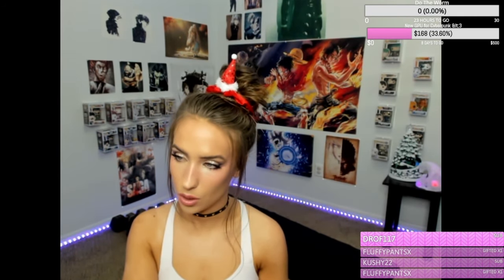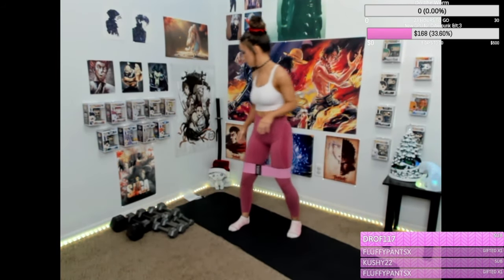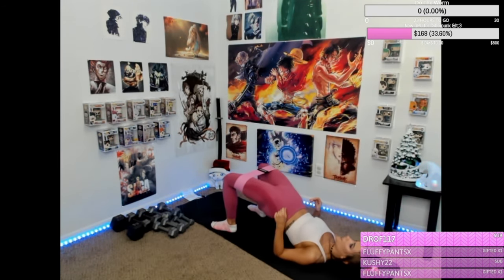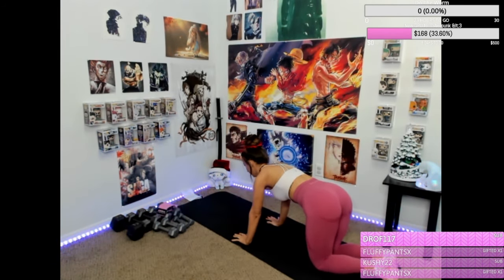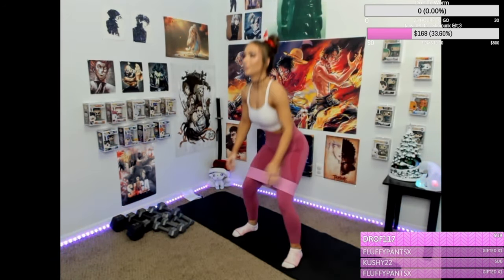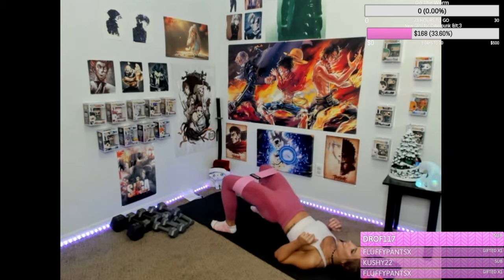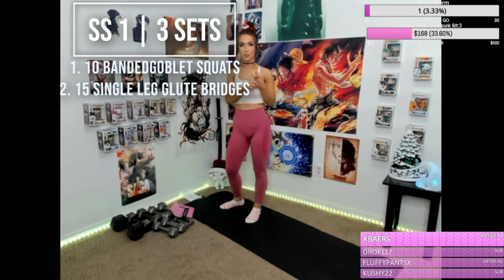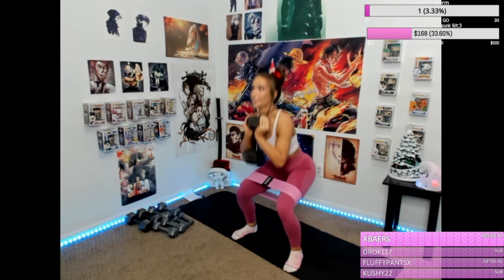At Home Legs & Glutes | Devon Jenelle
At home legs & glutes workout. I am using dumbbells & resistance bands, but you can do all of the exercises without dumbbells & resistance bands if you need to! We start off with a glute activation warmup with bands & end with a dumbbell leg workout follow along.

I hope you had very very happy holidays! Let's end the year on our best foot!